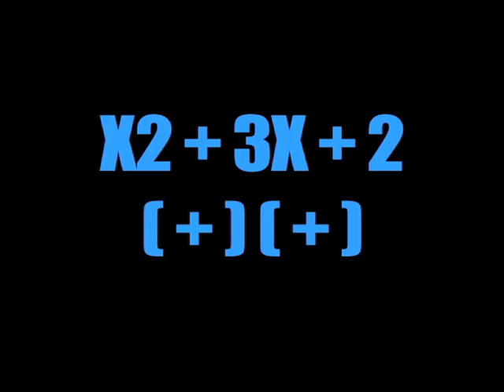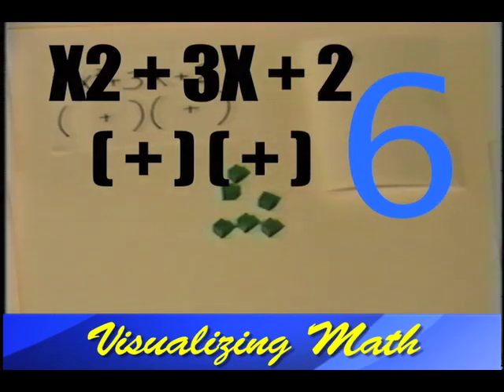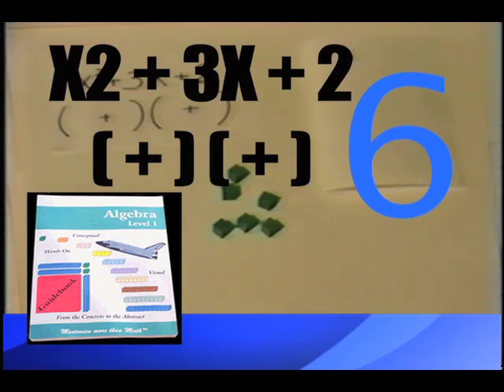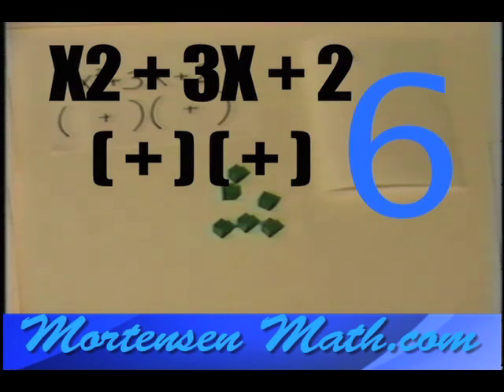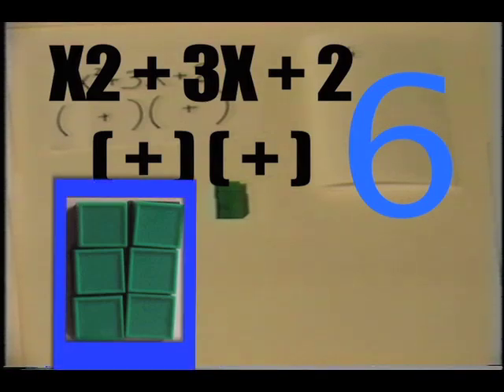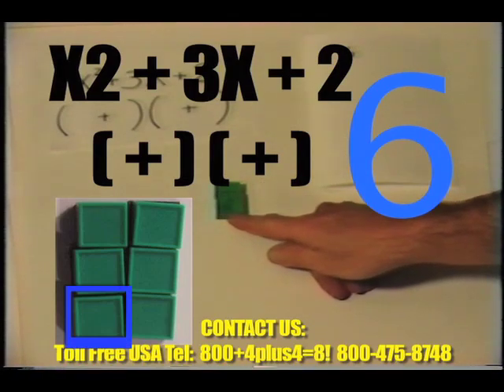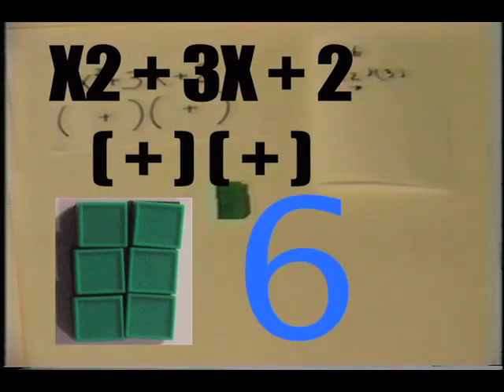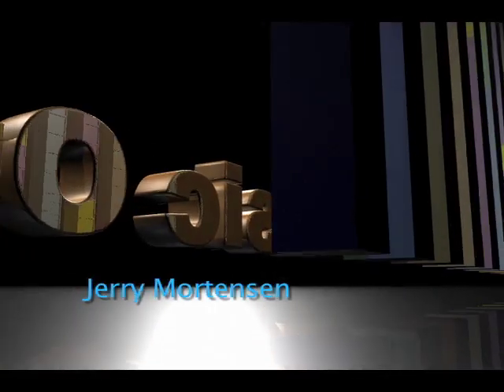Algebra, factoring 6, Mortensen Math manipulative blocks, Kids Montessori K-12 Homeschooling video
Algebra, Building Rectangles, Factoring, with Ben Rogers,Mortensen Math manipulative blocks, Kids Montessori K-12 Homeschooling Pre-school Kindergarten mathematics tutorial video.\